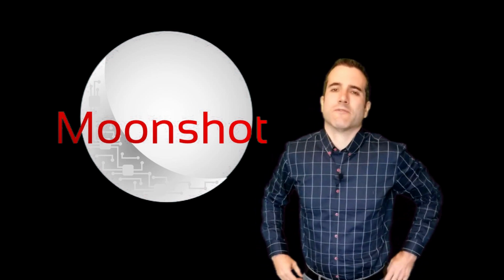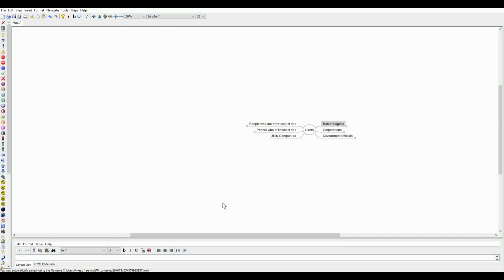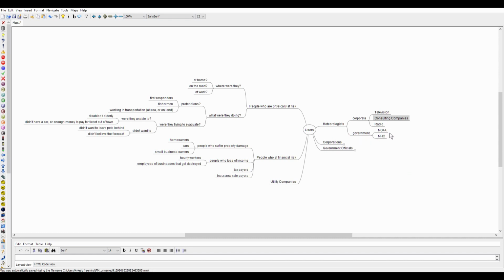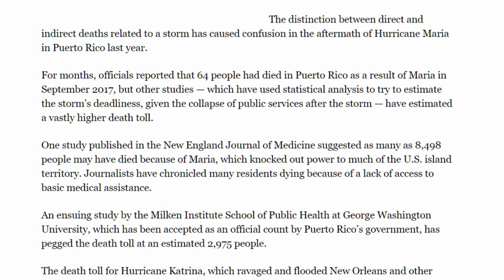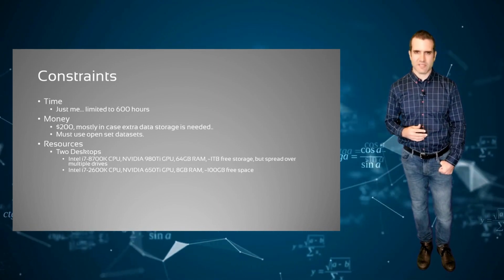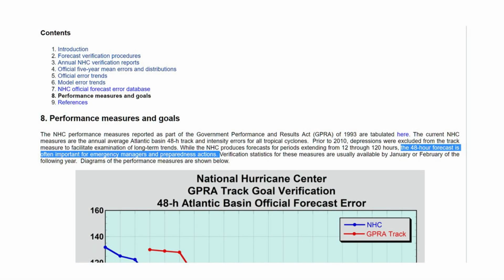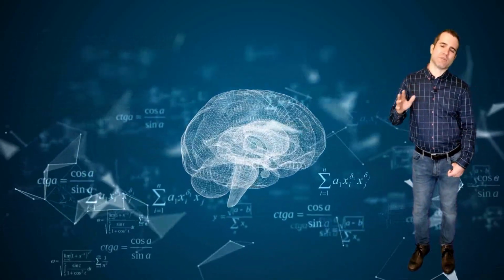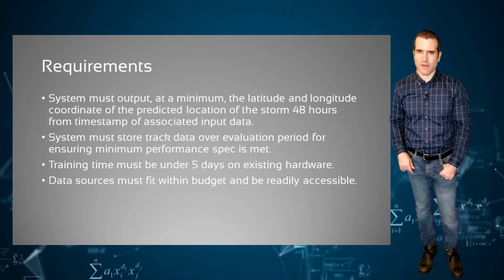Predicting Hurricanes: Episode 2: Problem Definition and Background Research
Edit: I cleaned up a few odd effects from my original version posted 4/21. Content's the same, just a bit cleaner.

This episode gets into some of the ideas we want to explore:

"Analysis: Most of Florence's victims have died in vehicles, on the road during the storm"

Online papers:
Larraondo et. al. "Automating weather forecasts based on convolutional networks"
Sophie Giffard-Roisin, Mo Yang, Guillaume Charpiat, Balázs Kégl, Claire Monteleoni. Fused Deep
Learning for Hurricane Track Forecast from Reanalysis Data. Climate Informatics Workshop Proceedings 2018, Sep 2018, Boulder, United States. ffhal-01851001 Available
Alemany et. al. "Predicting Hurricane Trajectories using a Recurrent Neural Network." arXiv:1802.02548v3 [cs.LG] 12 Sep 2018.